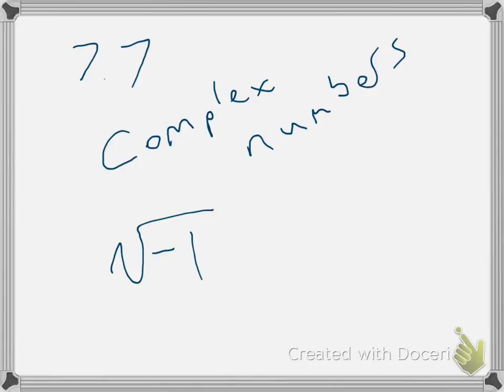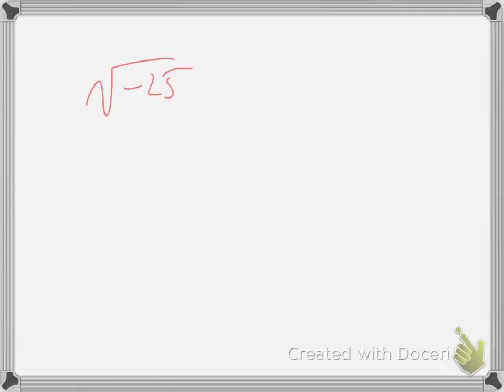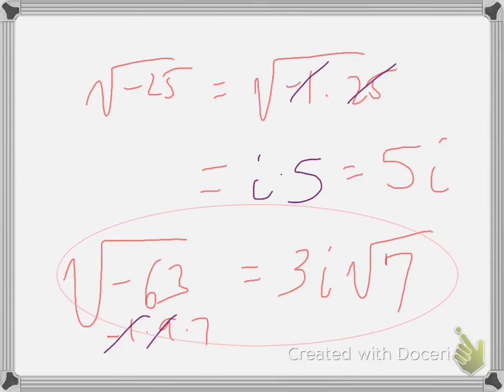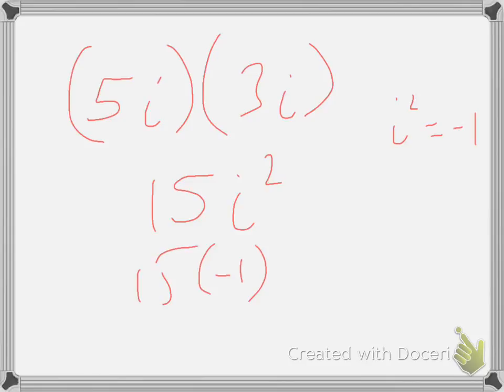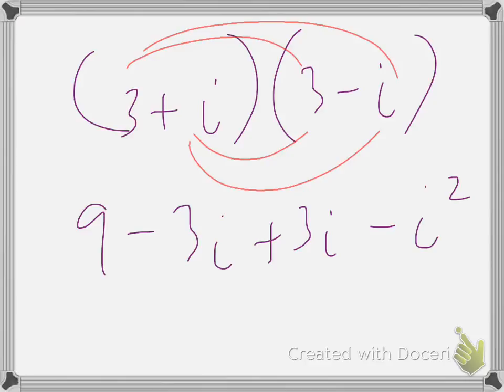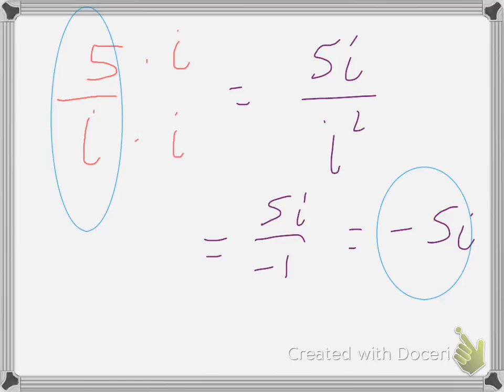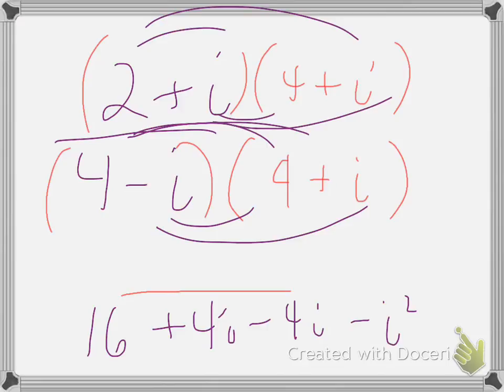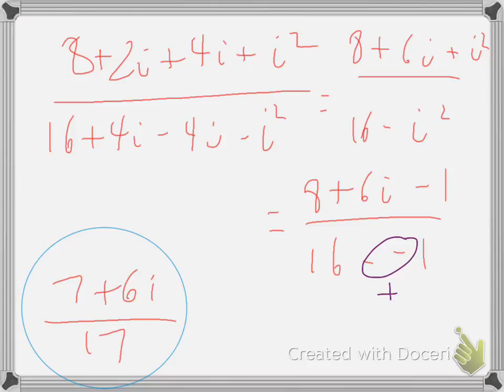7.7 complex numbers